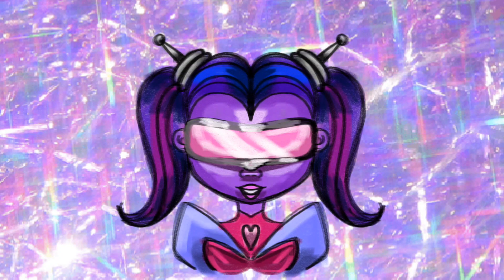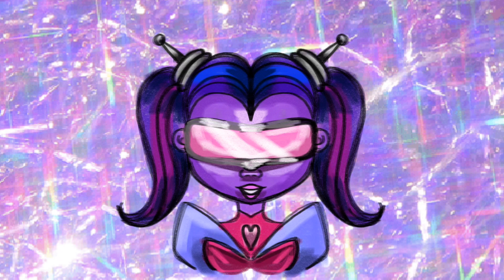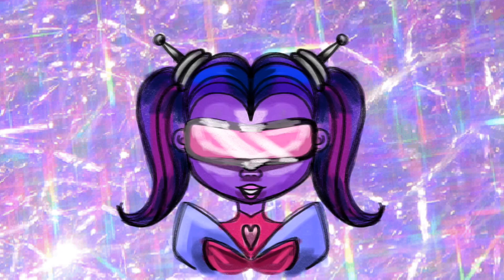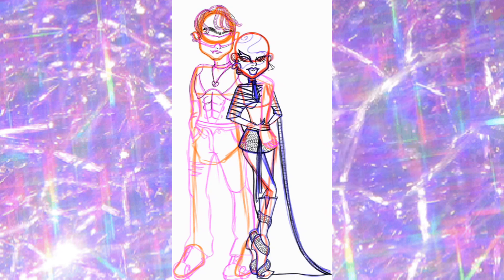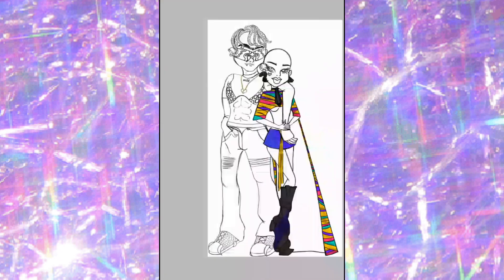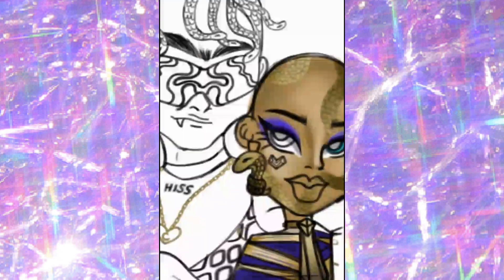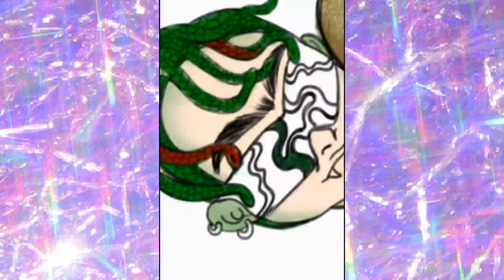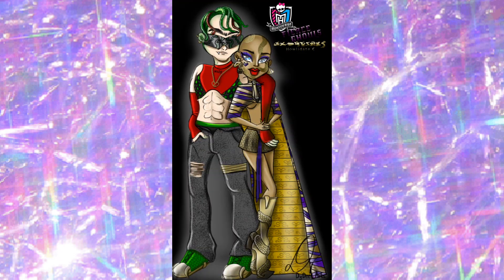Monster High Howlidate 💎❤🐍|Dy Dee Arts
Hey! Hey! Its your girl Dy!! Just wanna share my love for dolls through my art💜